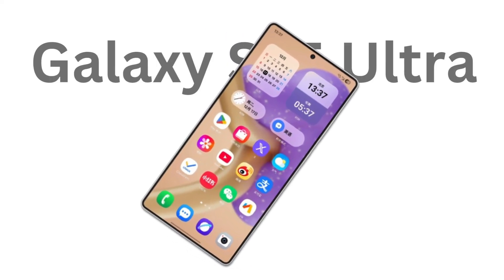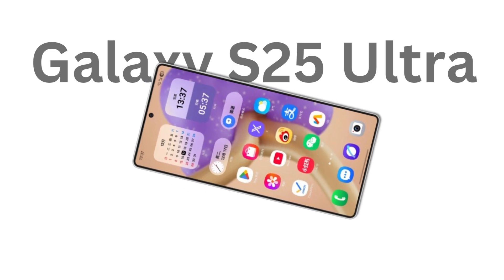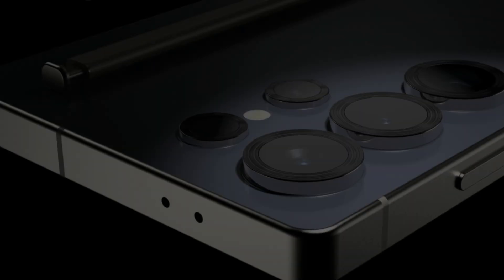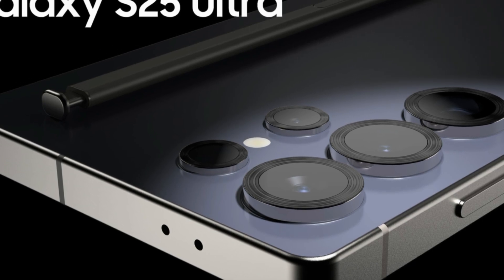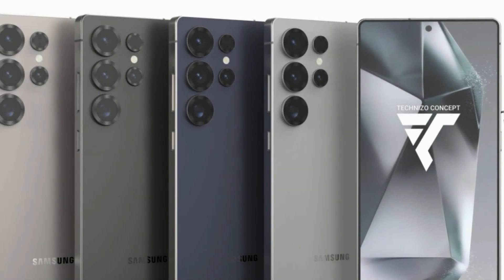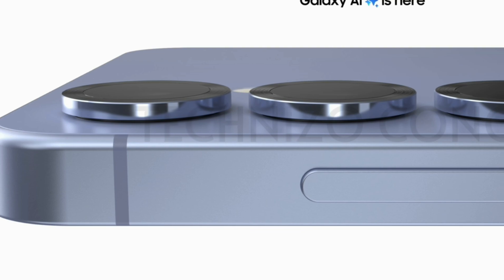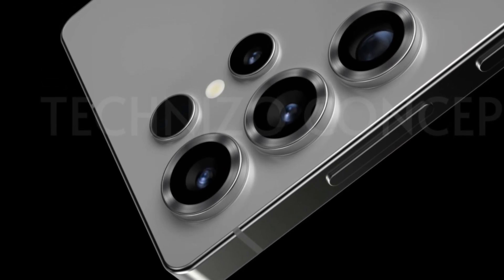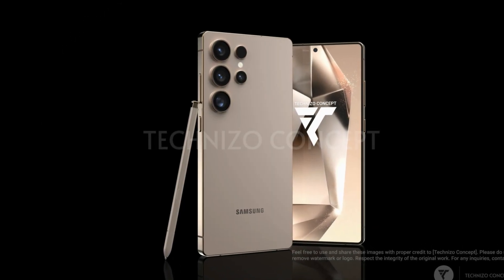Samsung Galaxy S25 Ultra - Overlocked Power Meet Bechmark Blues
Samsung’s Galaxy S25 Ultra is gearing up to be the flagship of 2025, featuring an overclocked Snapdragon 8 Elite chipset. But despite the higher clock speeds, leaked benchmarks reveal disappointing multi-core scores. With a focus on battery optimization over raw performance, is Samsung playing it too safe? Dive into the details of the upcoming Galaxy S25 series and what these leaks mean for the next-gen flagship.